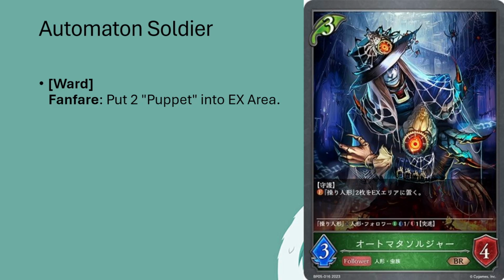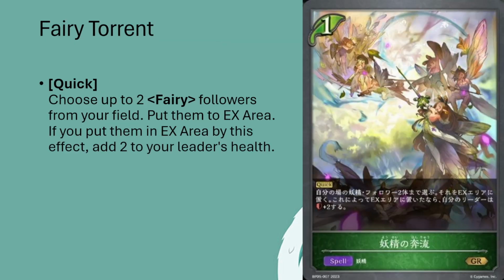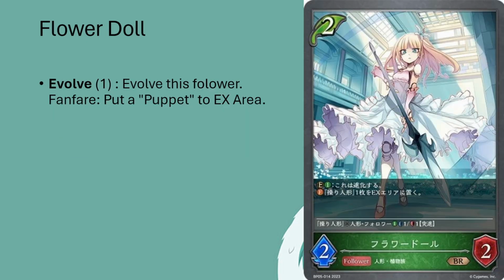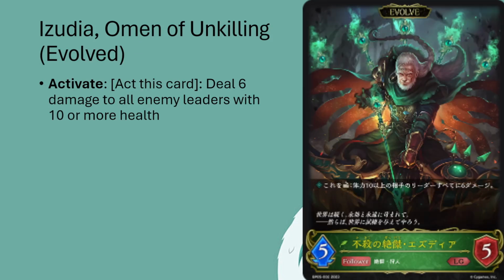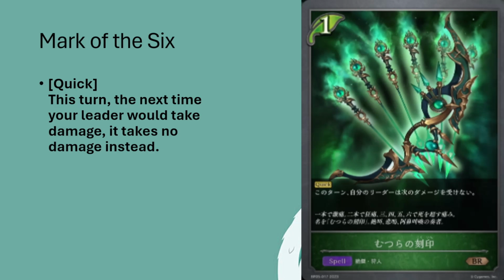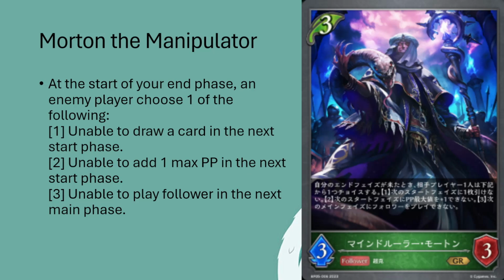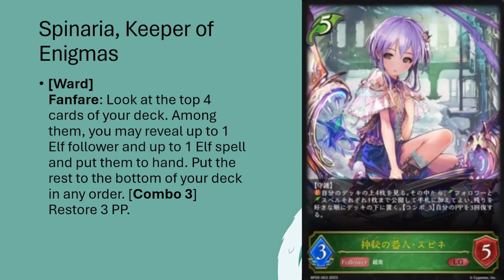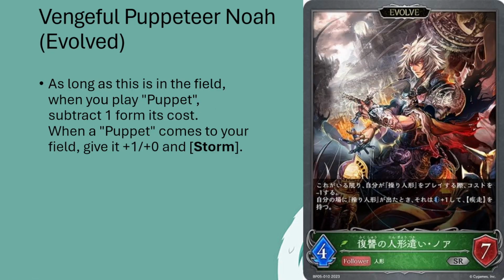Shadowverse Evolve: Omens Eternal Forestcraft Reveals!!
SoldSparta discord for tournament ?'s:
soldsparta